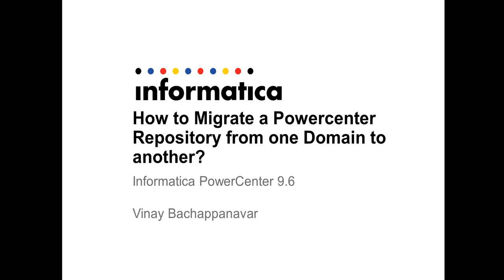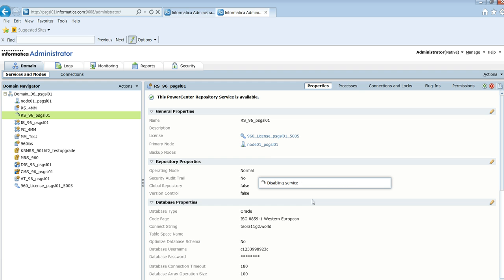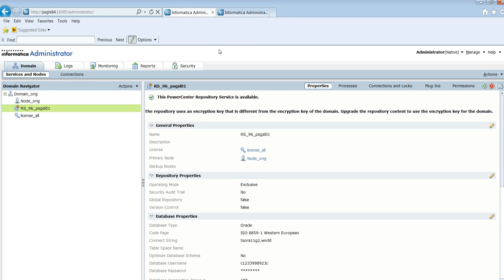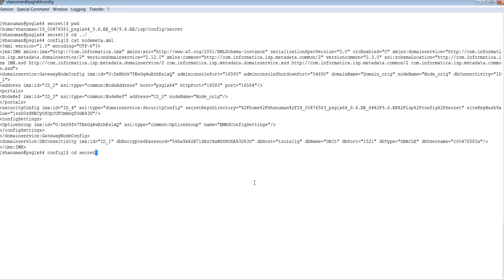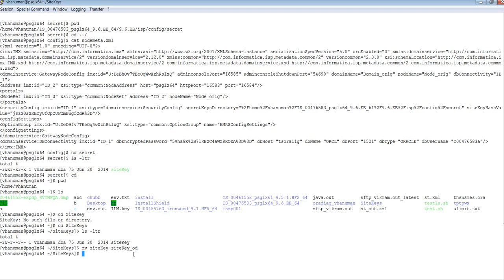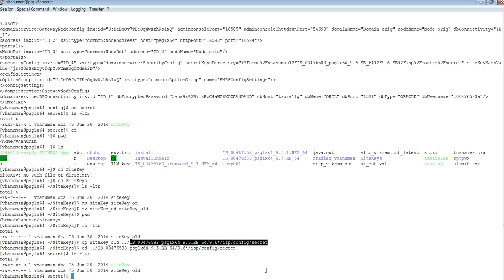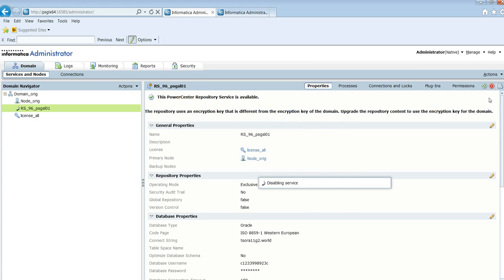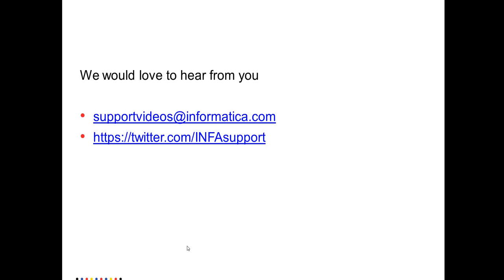How to migrate a PowerCenter repository from one domain to another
This video describes how to migrate a PowerCenter repository from one domain to another.